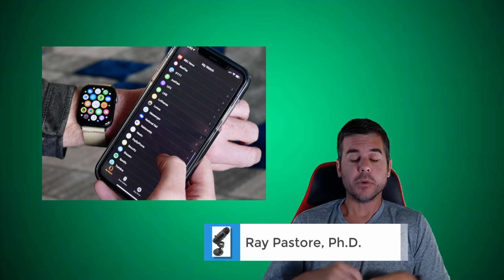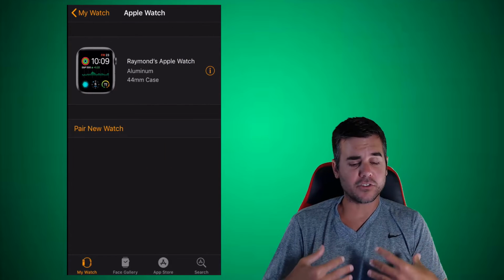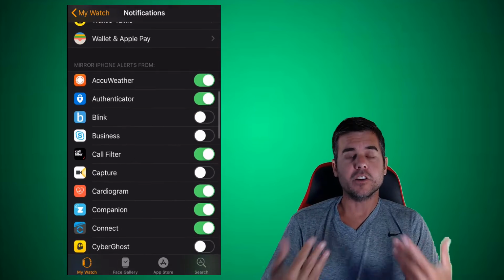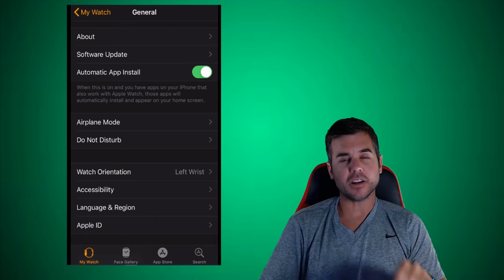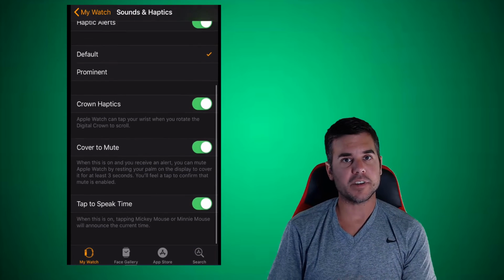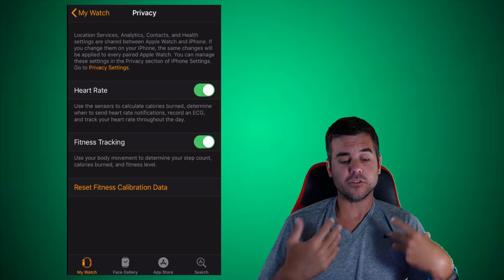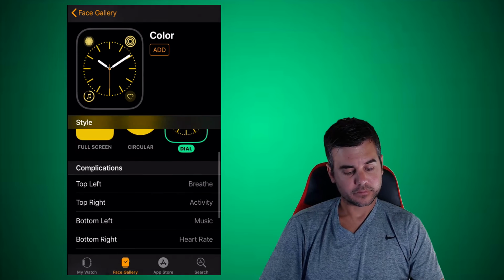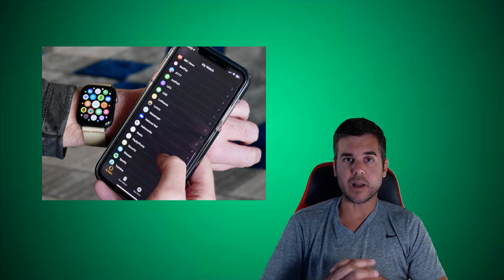Apple Watch App Walkthrough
Apple watch app walkthrough. What does the apple watch app look like? What are the features and basic functionality?